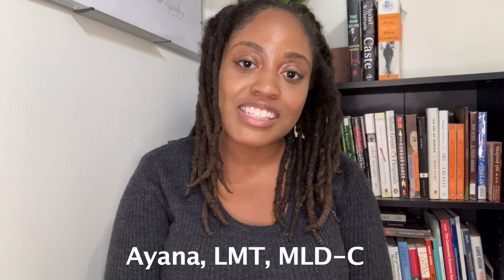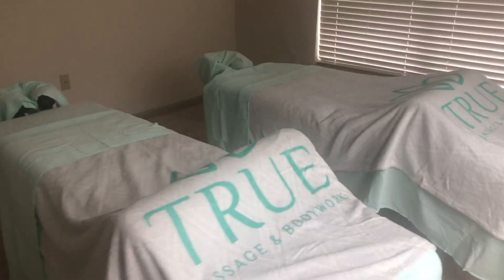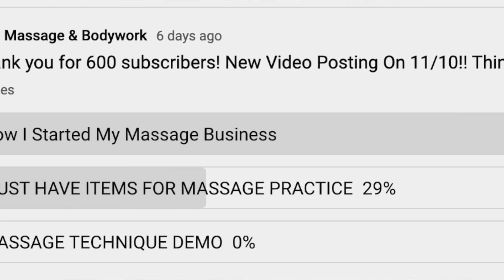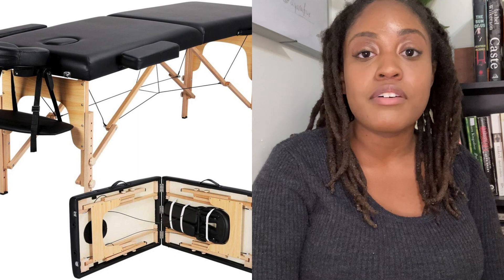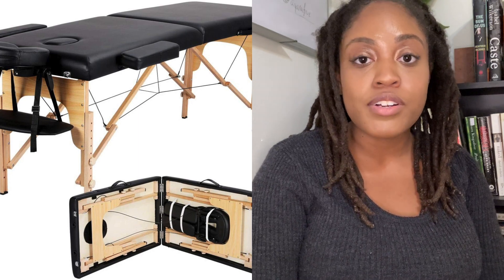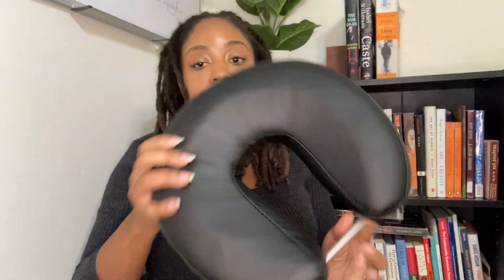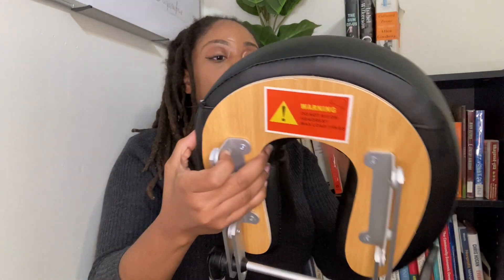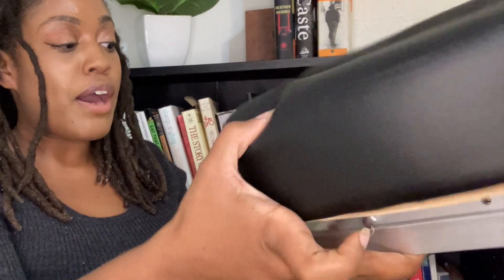MUST HAVE ESSENTIAL ITEMS for your Massage Business (+Checklist)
This video is all about the essential items you'll need in your massage practice. Make sure you're never caught slippin, and that you're always prepared and professional to leave a lasting impression on your client.

I'm Ayana, owner of True Massage & Bodywork. A wellness brand that specializes in post op lymphatic drainage massage.

I help overwhelmed massage therapists become entrepreneurs using automation, systems, and smart outsourcing so they can earn passive income and avoid burning out.

I respond to each and every comment!

Take a look at some of the items I've reviewed, ordered, and used for my spa business!

SPA ROOM TOUR: